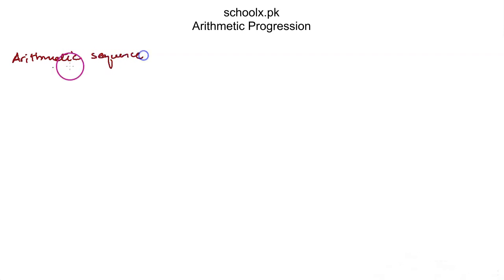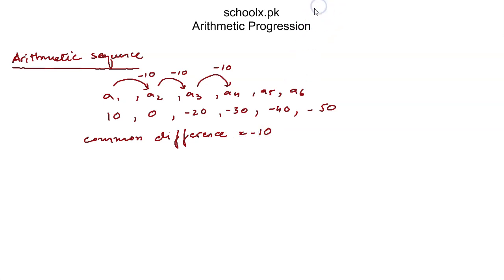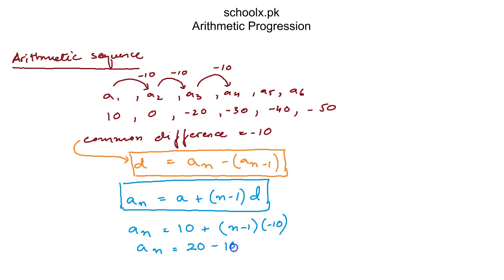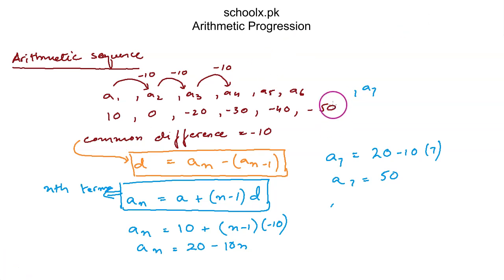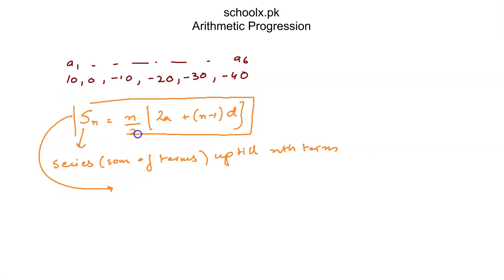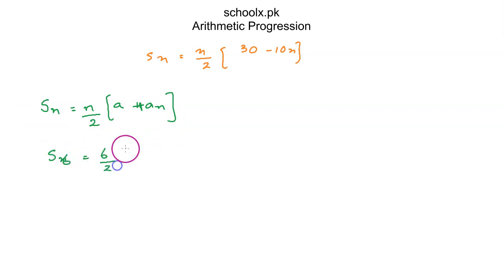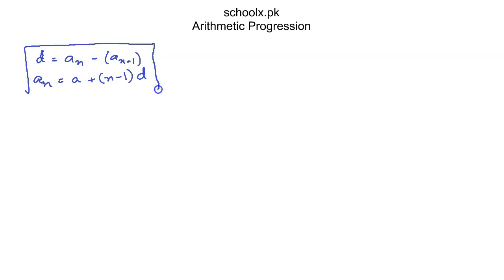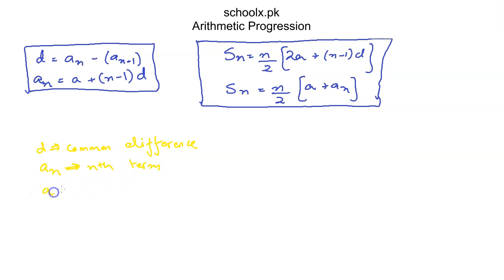V2-Arithmetic Progression 1